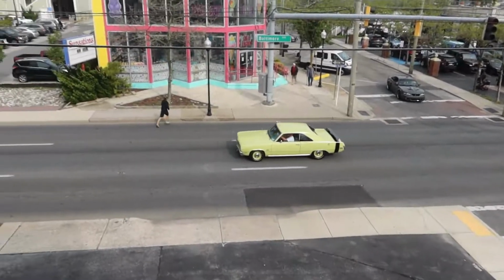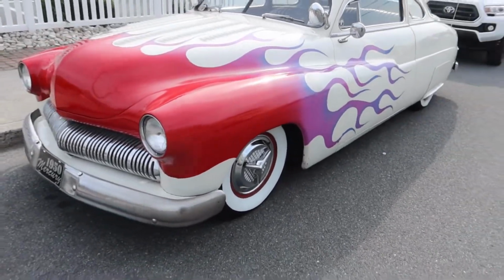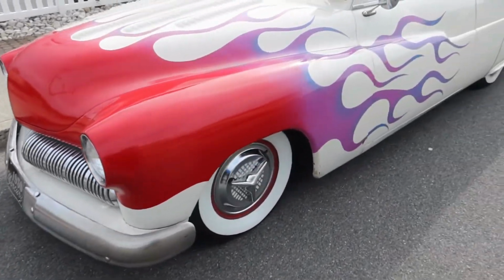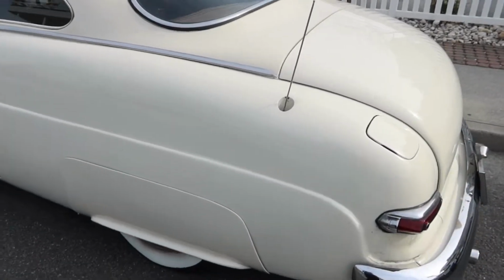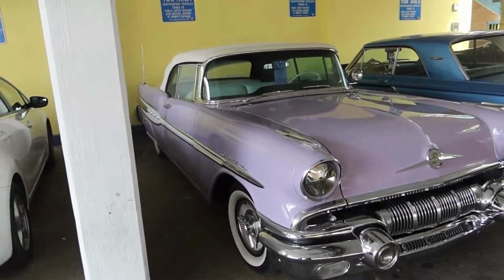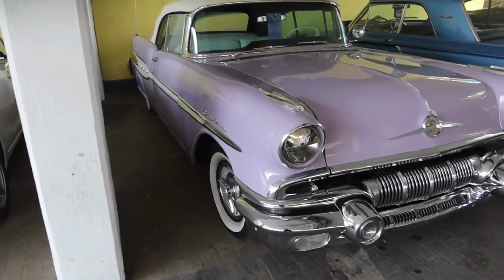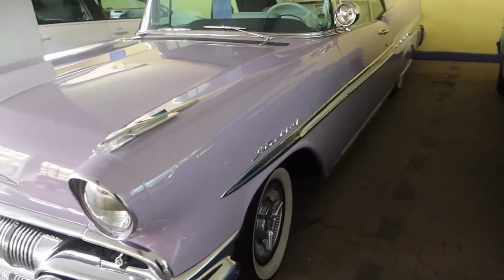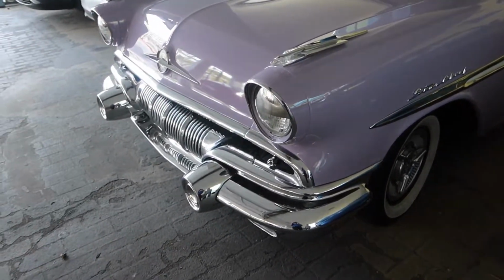Action on the Street in Ocean City Md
See Hot Rods, Street Rods, Custom Cars, Trucks and Late Model cars in action on the streets of Ocean City Maryland for the May 2022 Ocean City Cruisein' ,a Three day Event